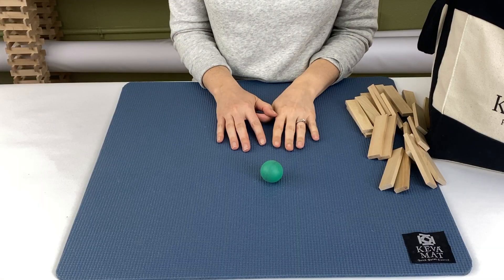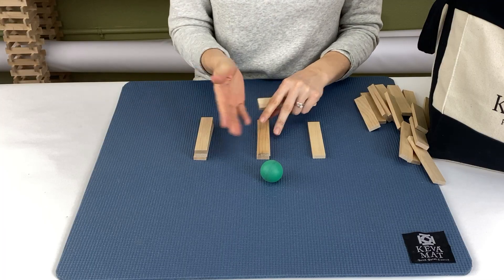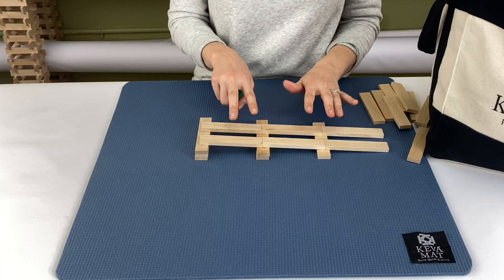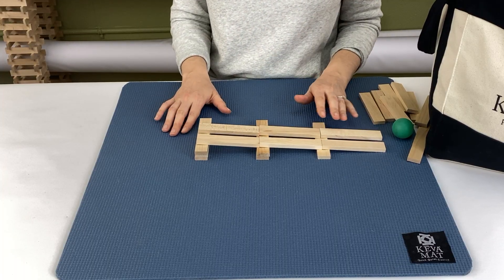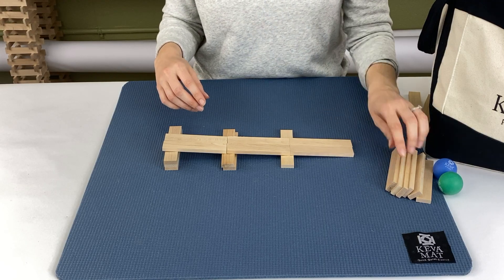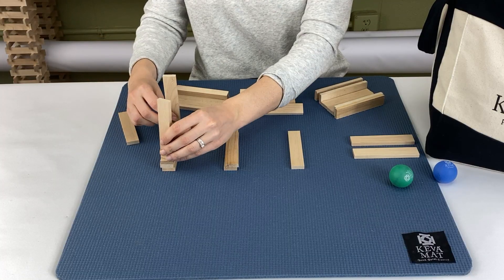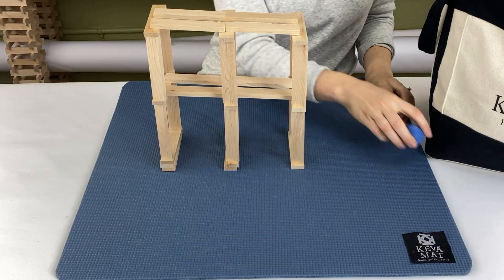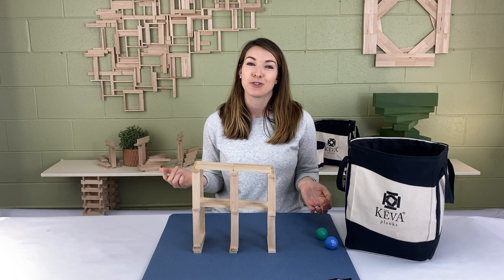How to Build a Marble Run | Make Alongs | KEVA Planks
Learn all the basics for making a ball or marble run with KEVA planks!

200 Plank Maple Set (Made in USA) (Amazon)
400 Plank Maple Set (Made in USA) (Amazon)